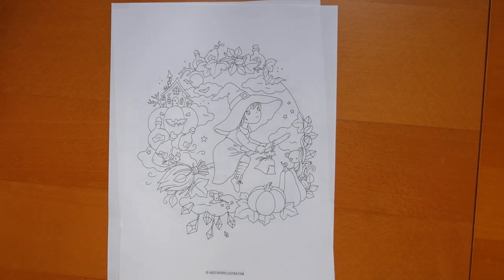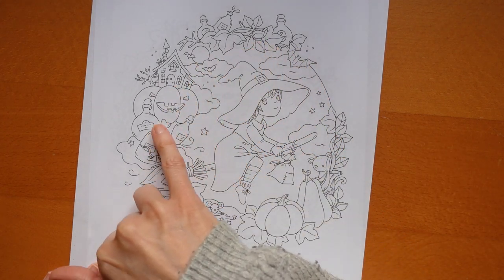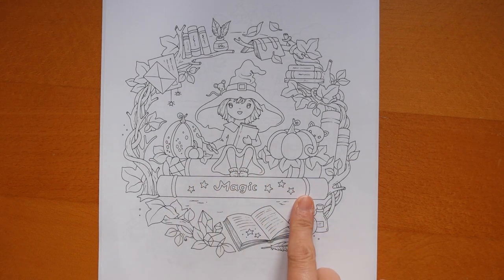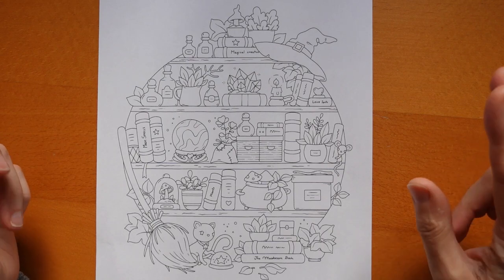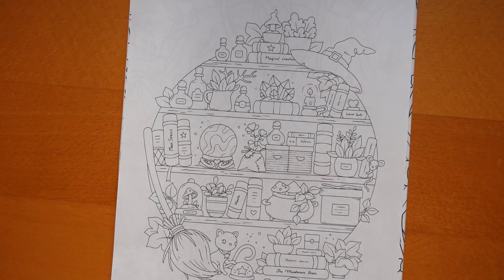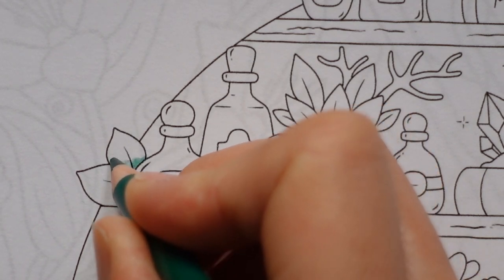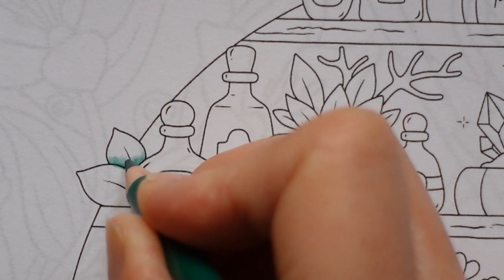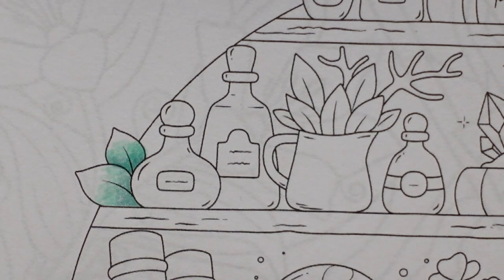Adult Colouring Tutorial Magical Bottles and Copper Jug (from Agotapop Halloween download part 1)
Pencils used: hookers green, light phthalo green, light magenta, cadmium yellow lemon, cobalt turquoise, middle purple pink, pale geranium lake, orange glaze, cadmium yellow, may green, brown ochre, walnut brown, dark sepia, cadmium orange, dark chrome yellow, burnt siena, terracotta, paynes grey, cold grey V, cold grey III, silver, mauve, light red violet, cobalt blue, pink madder lake